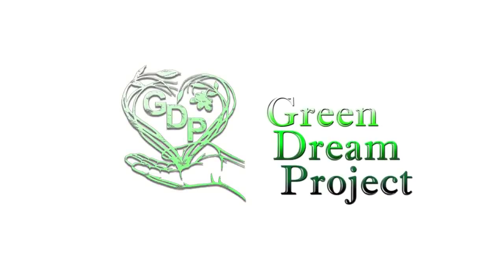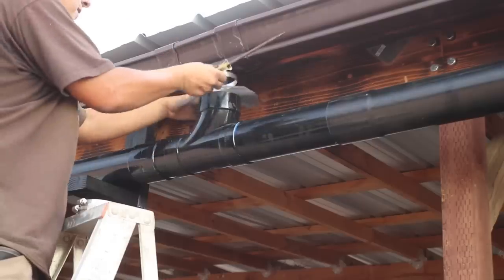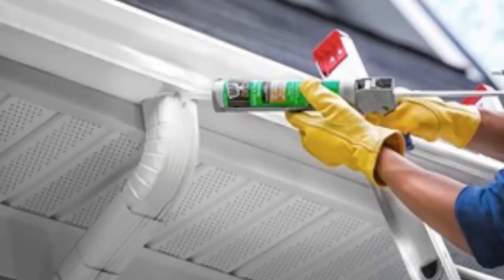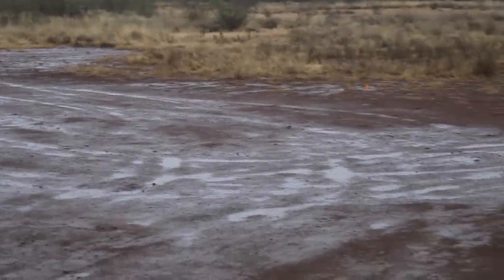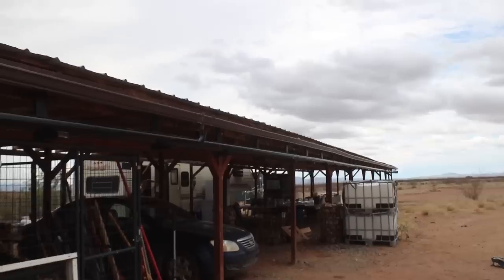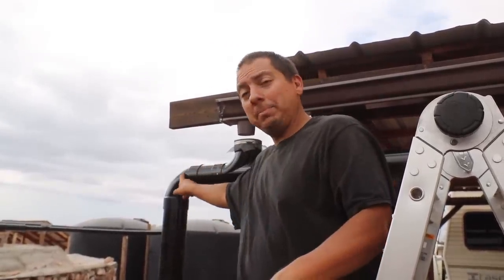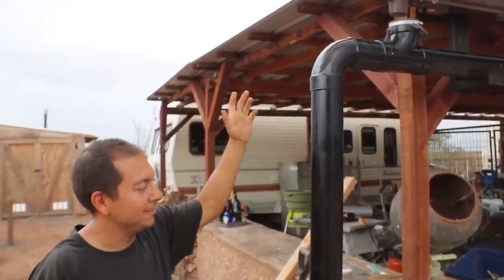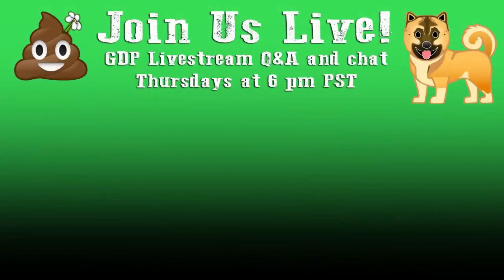Avoid These 5 Mistakes When Rainwater Harvesting | Things The Books Won't Tell You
These are some issues we've run into when setting up a rainwater harvesting system. They might be easily overlooked but important to consider.

• Make a donation (click the donate button on our home page):
• Set your Amazon Smile account to support Green Dream Project: